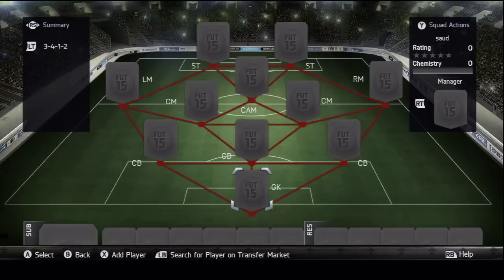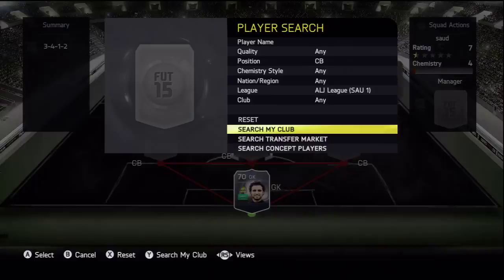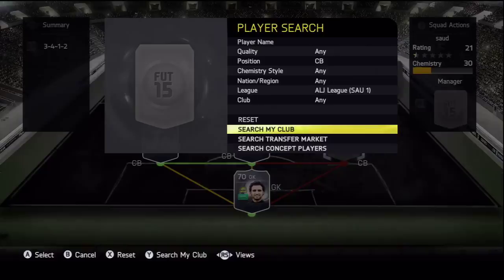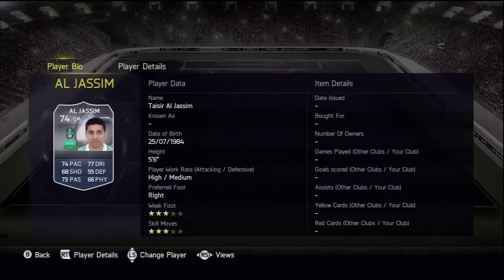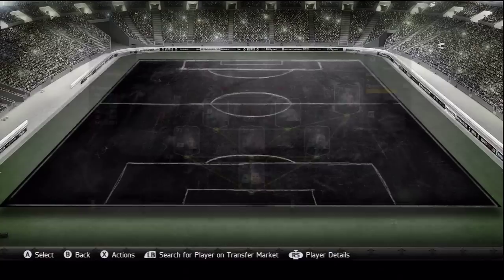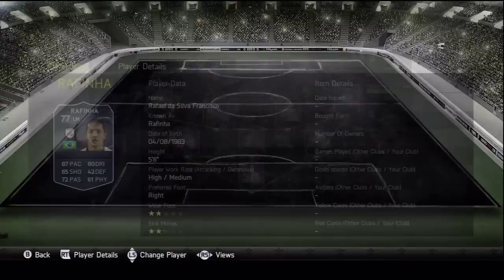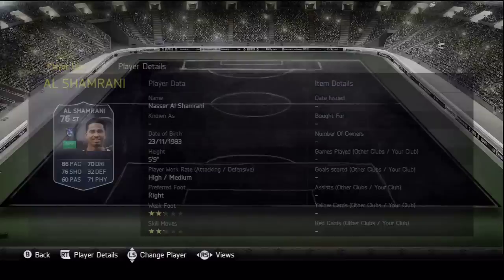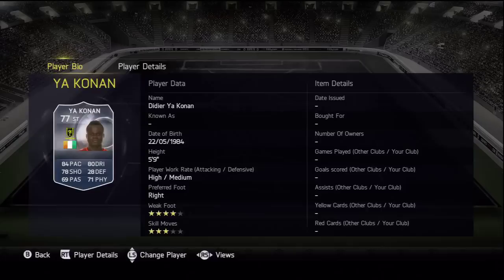FIFA 15: Best Possible ALJ League Squad builder w/ Al Shamrani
Players may change throughout the year because of informs and team of the seasons but this team is the highest rated team at the time i made this video.